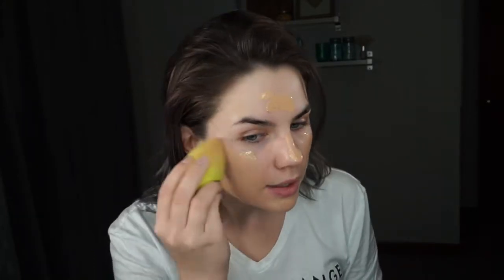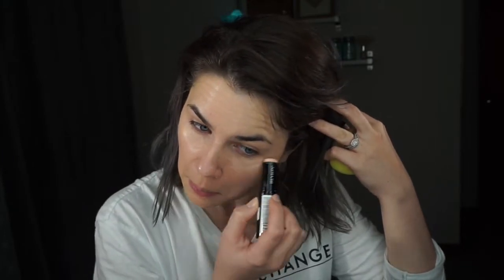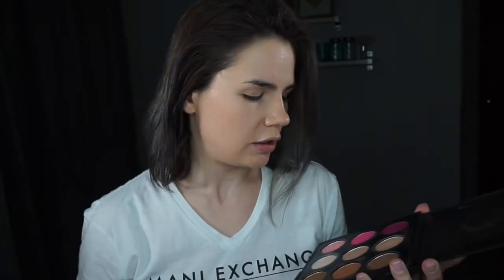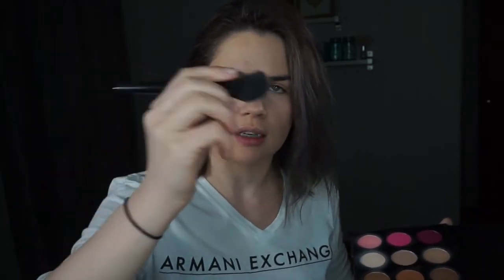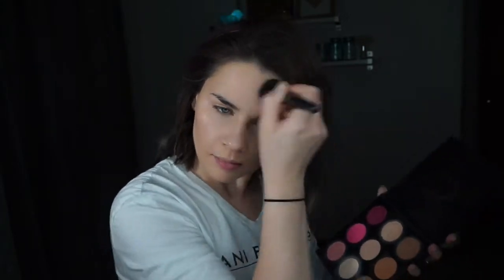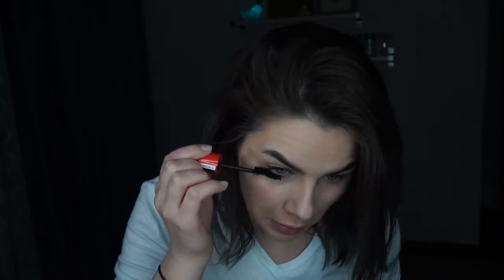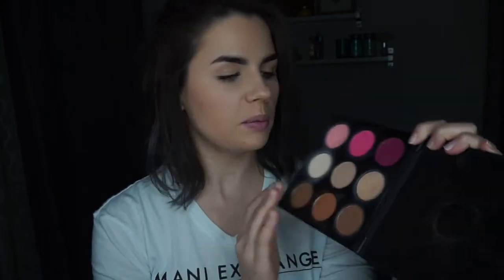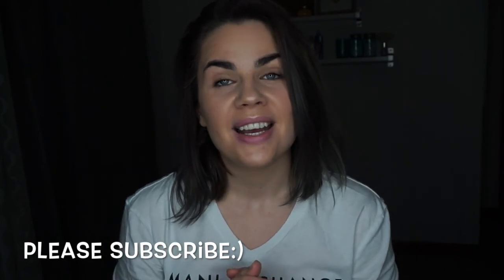Basic Foundation Routine for Sensitive Skin by Viktoriya Cole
This was supposed to be a simple video and it took me 5 times to edit it :( Hey, but it's up now! :)

Products used:

~Nivea Raspberry Lip Butter

Create Coleture, Be YOU

Viktoriya Cole